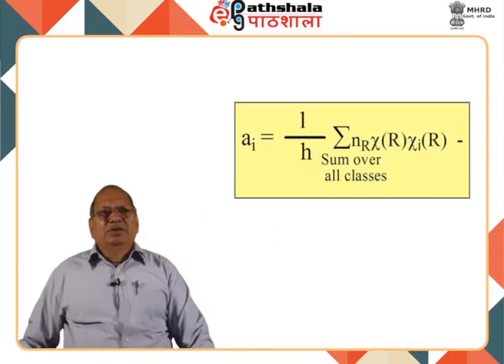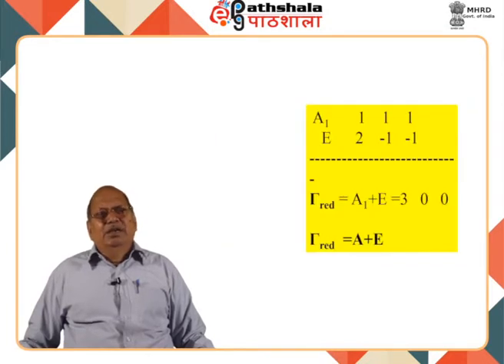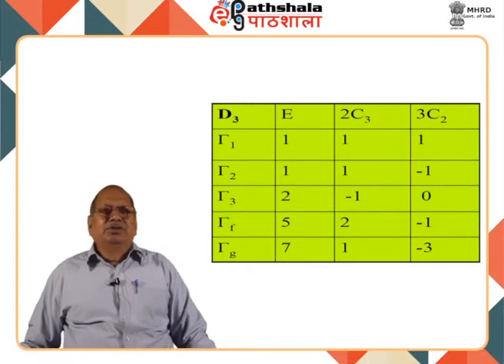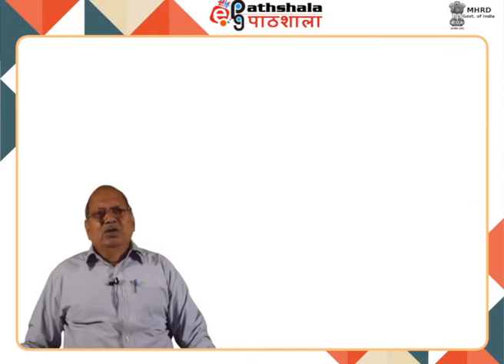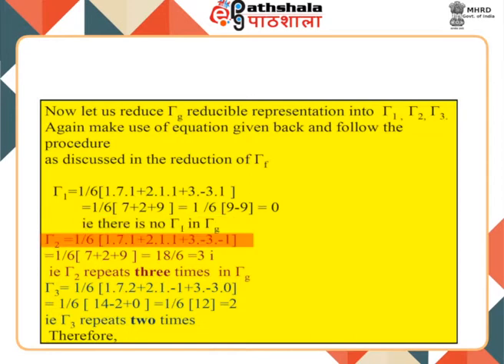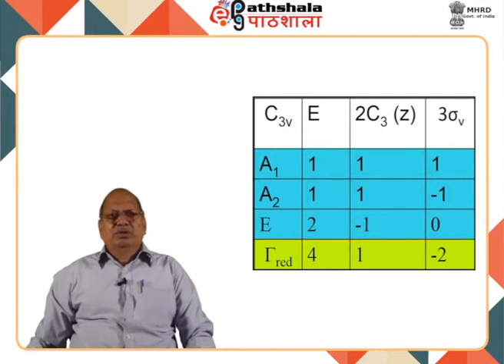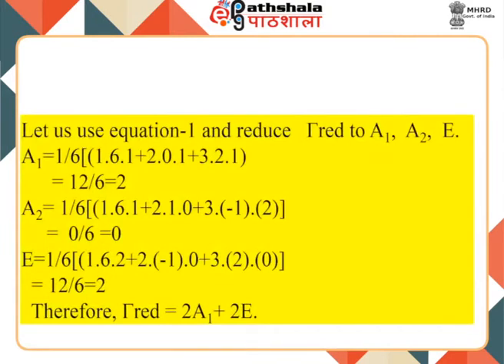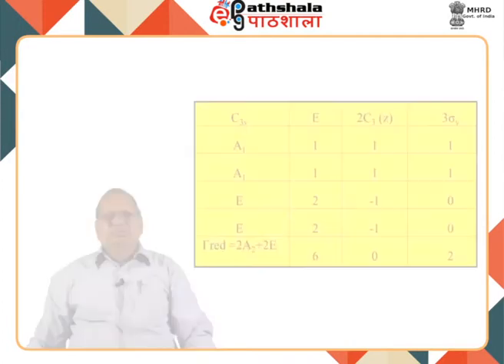Great Orthogonality Theorem and its applications: Part-1 (CHE 0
Subject: Chemistry
Paper: Applications of molecular symmetry and group theory
Module: Great Orthogonality Theorem and its applications: Part-1